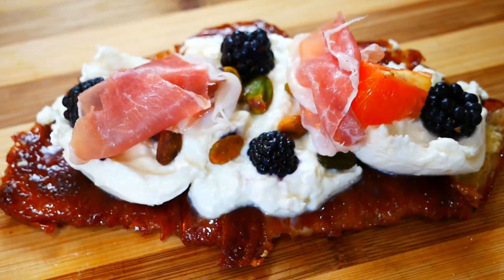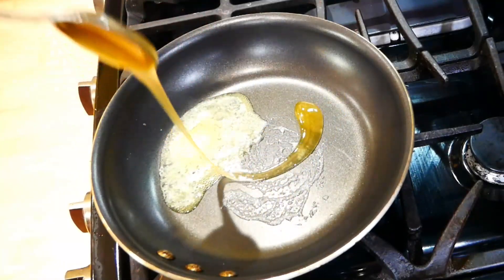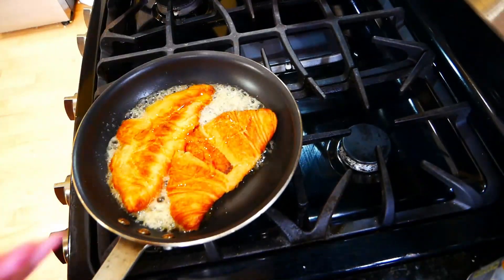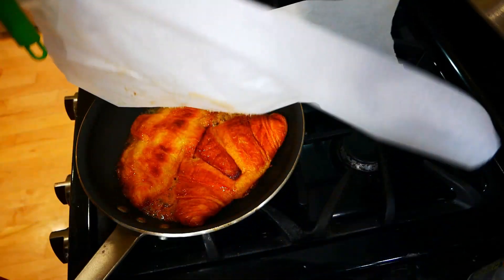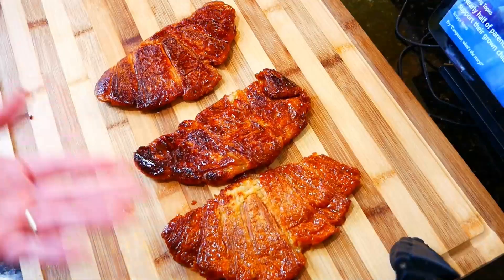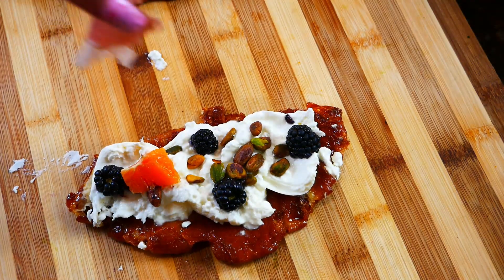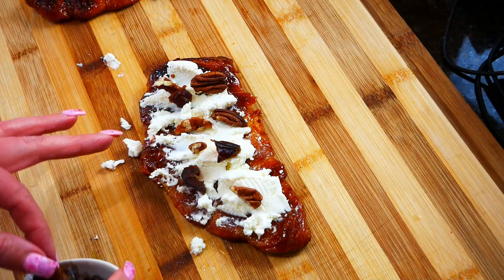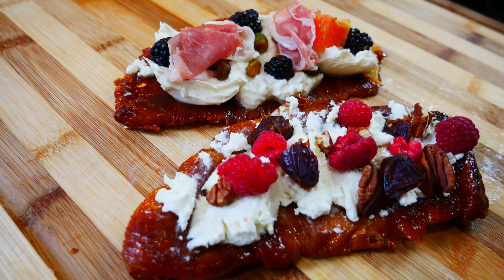How to Make Viral French TikTok Candied Croissant with Toppings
Welcome friends !! Let me show you how to make these croissants that are candied that are all over French Tiktok. These viral french tiktok candied croissants are so easy to make and so good. I show you how to make them two ways. But you could make them any way you would like.

Facebook: Mrs. Sonia Elaine

About Me: Hello and welcome !! My name is Sonia and I am a stay-at-home mom to two teenagers. I have been married for over 23 years to the love of my life. My husband is a professional chef. My background is in education and kinesiology. On my channel, I hope to share my knowledge with you about cooking, family, and fun. My daughter also likes to come on sometimes and teach you a little ASL and show us a little glimpse into a teenager's deaf/visually impaired life. I love life and want to bring you something every week to enhance yours.